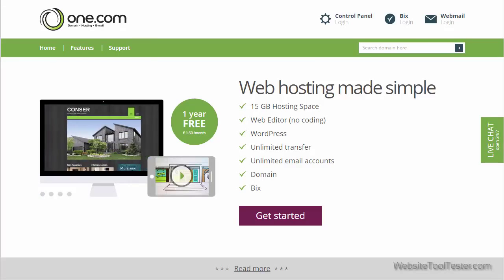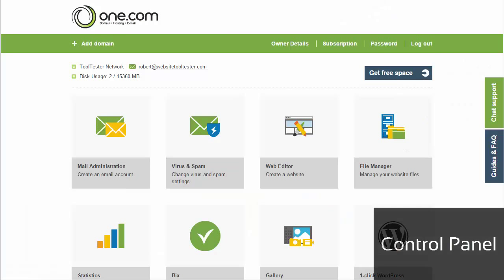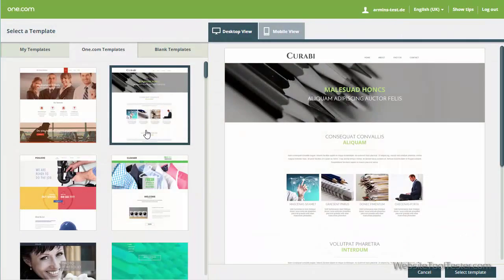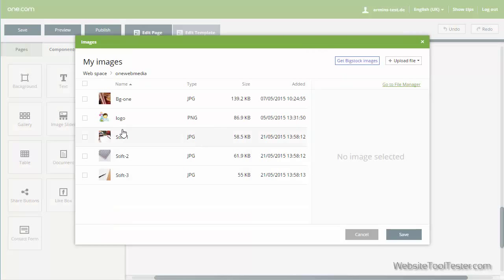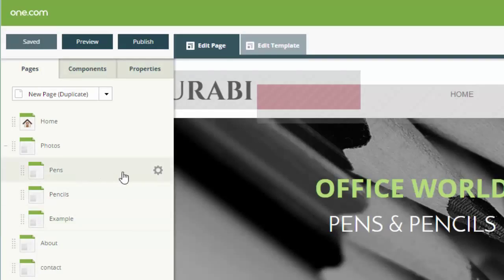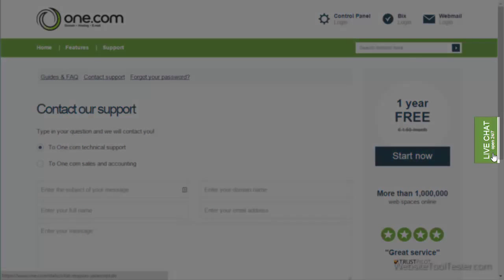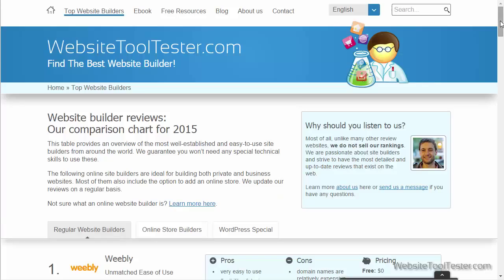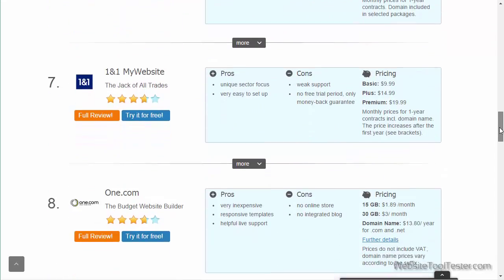One.com Review: Pros and Cons of the Web Editor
0:00 - Intro
0:56 - Designs
1:24 - Editor
2:01 - Navigation
2:28 - SEO
2:51 - Support
3:09 - Conclusion (Pros & Cons)